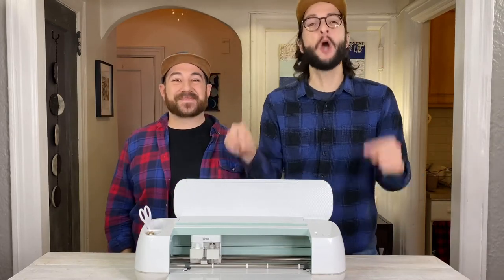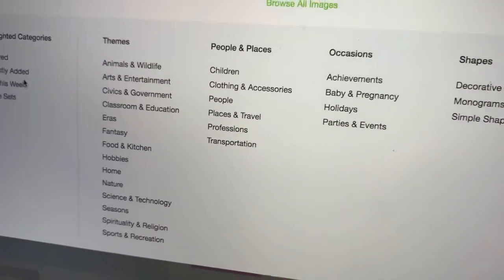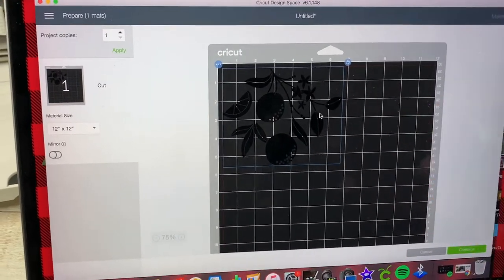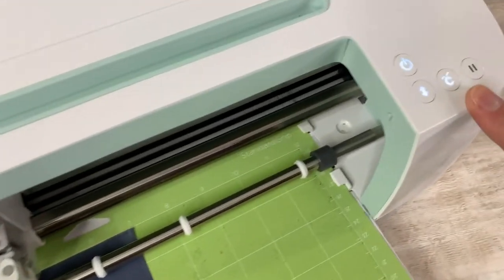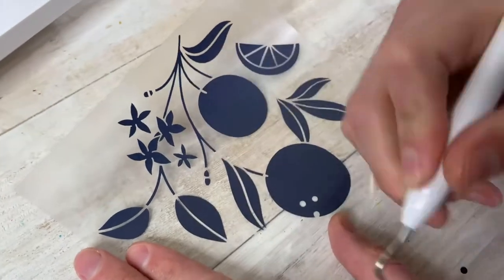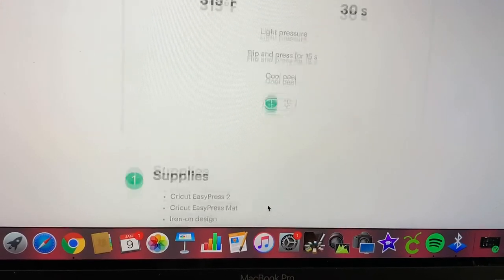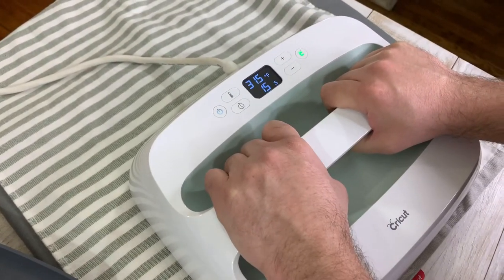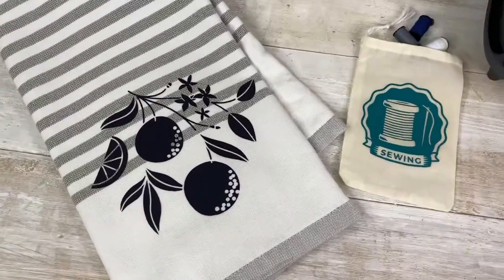How To Cut & Apply Cricut Iron-On For Beginners ~ Cricut Maker ~ HTV For Beginners ~ EasyPress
Cricut isn't just for crafters...it's for everyone! In this video, we'll go over the basics on how to customize and personalize almost anything with Iron-On (also known as HTV, heat transfer vinyl)! How to find images and resize them on Design Space, what tools and materials you'll need, tips on weeding and how to use Cricut EasyPress and EasyPress Mini.